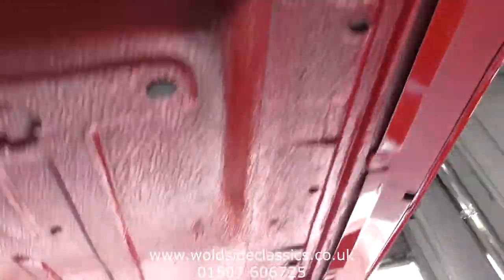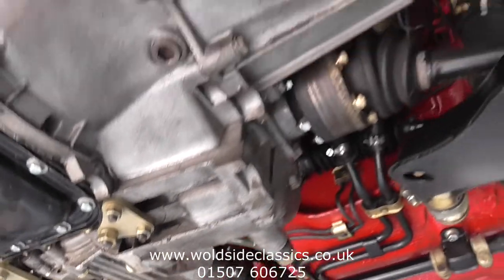SOLD 1991 Lancia Delta HF Integrale 16V 4WD Evolution For Sale in Louth Lincolnshire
NOW SOLD - Launched for 1988, the Lancia Delta Integrale replaced the Delta HF Turbo as Lancia's new Group A rally star to compete with the Audi Quattro. Success was such that up to 1992 the car dominated its class in motorsport, winning 46 rallies and 6 constructors championships outright. To keep momentum with this rallying success, the road car went through various improvements, making each incarnation more potent than the previous. Lancia closed down its official works rally operation at the end of the 1991 season but the car was so good it was very successful with privateers for years to follow.

The car we are delighted to offer is a 1991 Integrale Evolution 16v model finished in Monza Red. Unusually, the previous keeper owned and enjoyed the car for 22 years regularly touring Southern Ireland and Europe, even more unusually, he never broke down in the car - no doubt due to the car being cared for since 1994 by one of the UK's most knowledgeable Integrale gurus, John Morton.